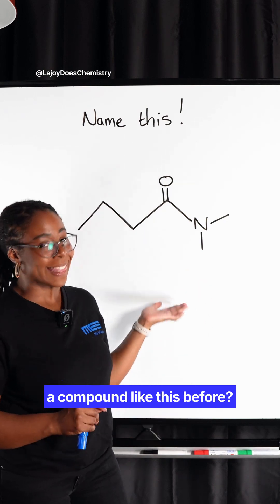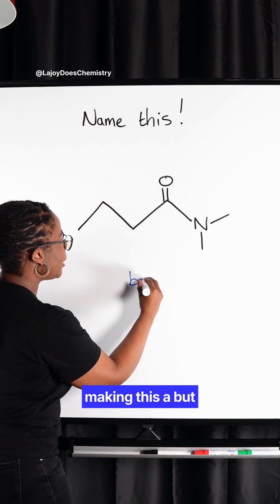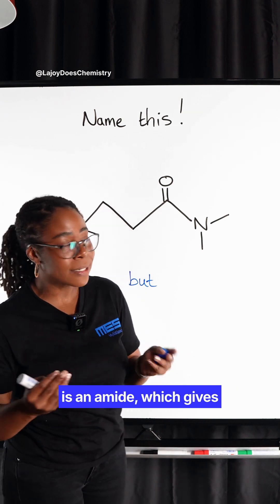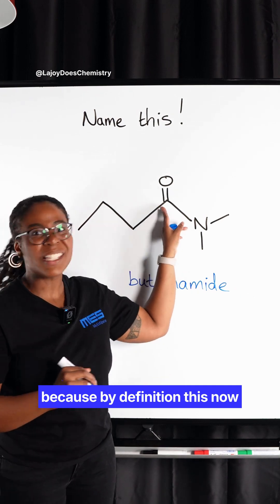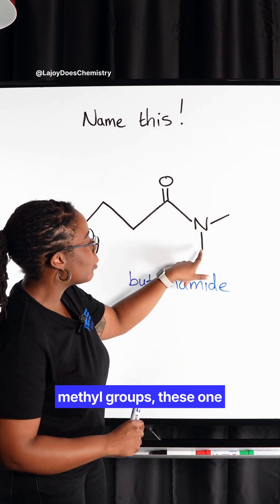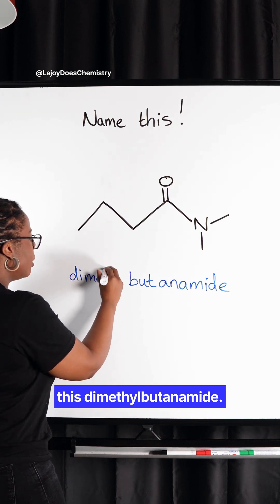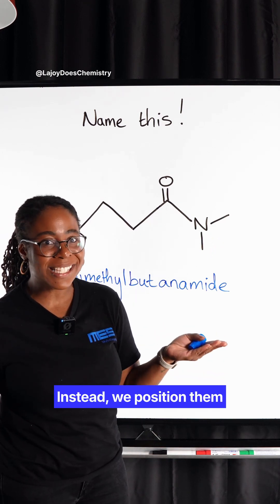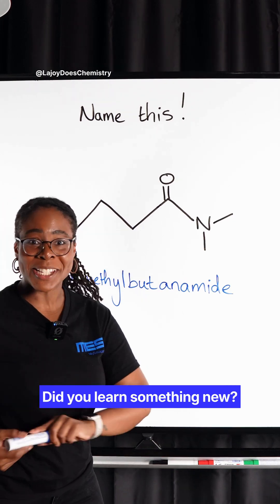Have You Ever Named This Before?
[Chemistry, Naming Molecules, Chemistry Naming, Organic Chemistry, LajoyDoesChemistry, MyEdSpace]